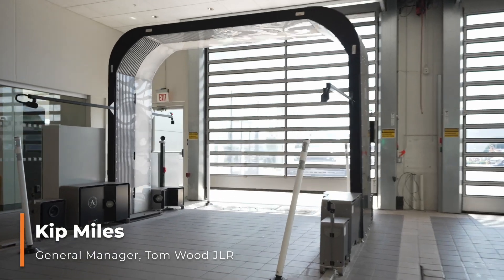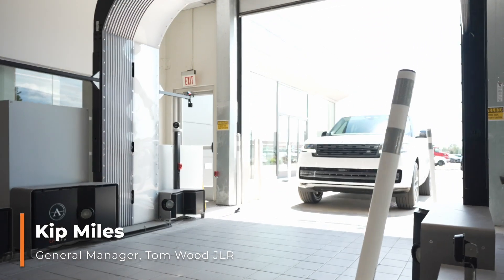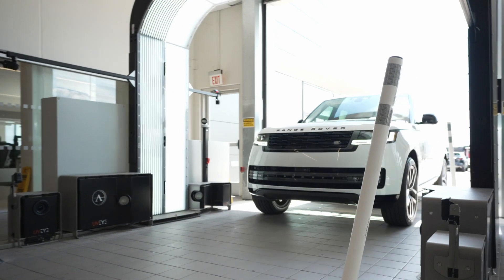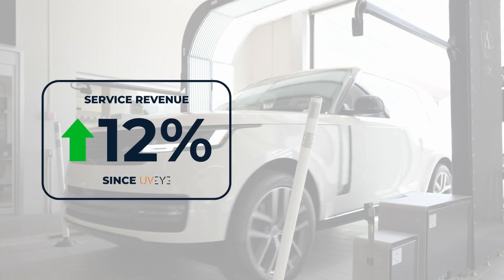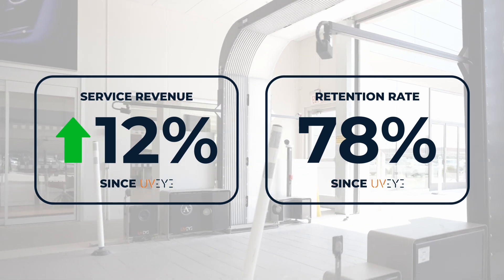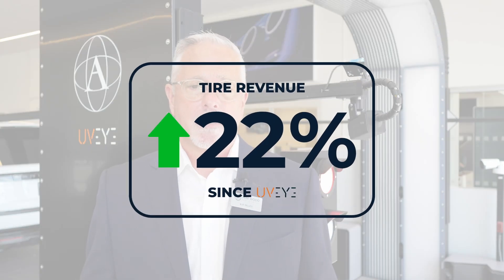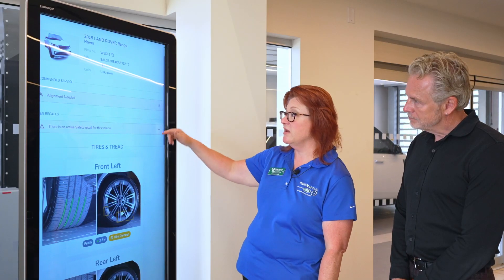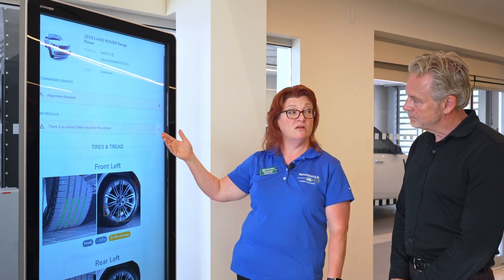Elevating Service Excellence: UVeye's Impact at Tom Wood's Land Rover Indianapolis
Explore the transformative impact of UVeye at Tom Wood's Land Rover Indianapolis! Kip Miles shares how UVeye's advanced inspection tools have revolutionized their service operations, leading to a 12% increase in service revenue and a 22% rise in tire revenue within just a year. Discover how this technology not only enhances vehicle safety checks but also provides a substantial 'wow' factor for clients, allowing them to review detailed vehicle reports via mobile or in-store kiosks. Dive into the operational benefits, from improved damage documentation to increased customer retention, all contributing to a modern, luxurious service experience. Watch now to see how UVeye is setting new standards in automotive service efficiency!